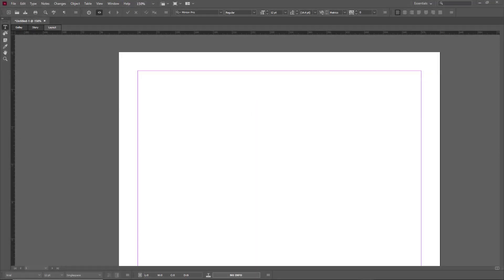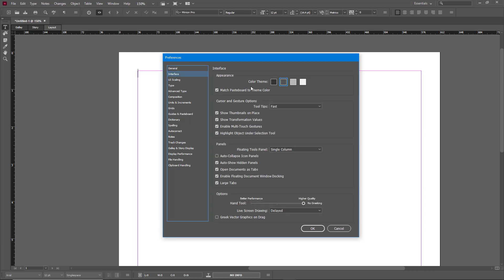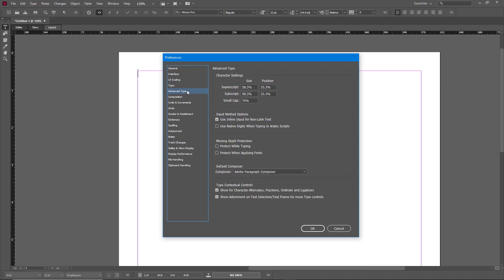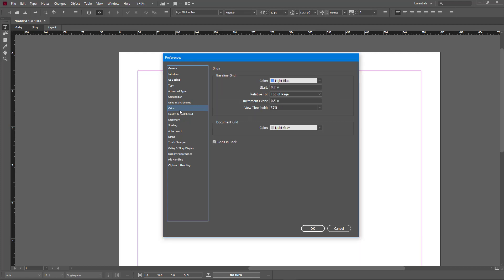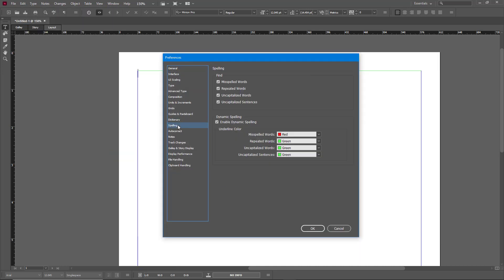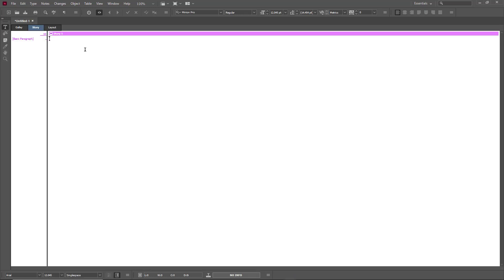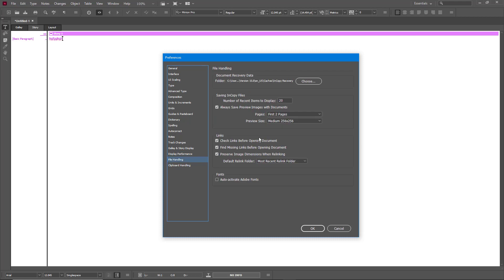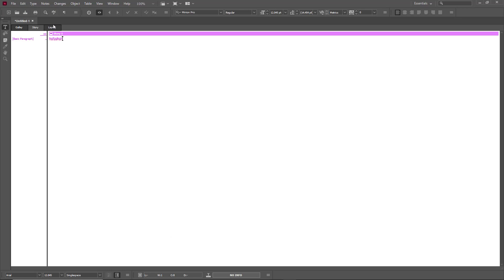Adobe InCopy Tutorial - Lesson 67 - Preferences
In this tutorial, we will be discussing about Preferences in Adobe InCopy